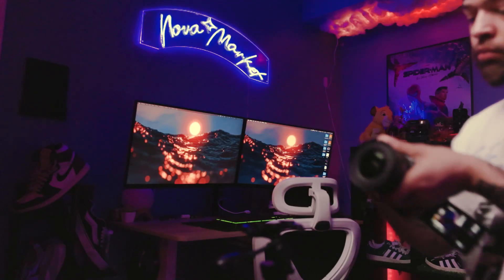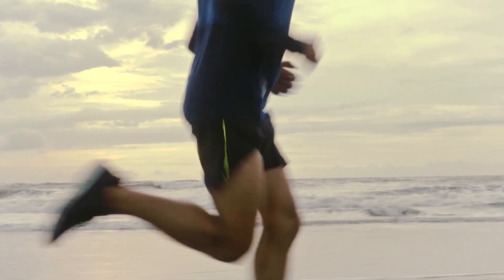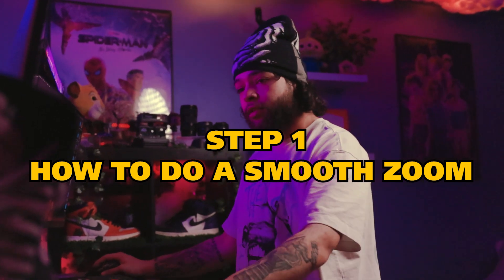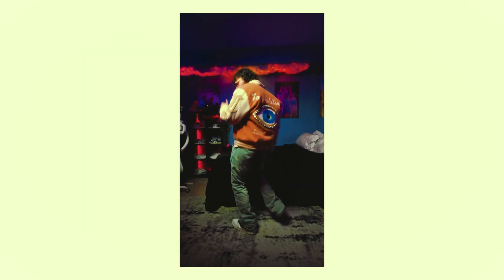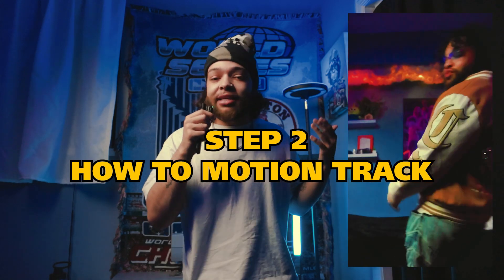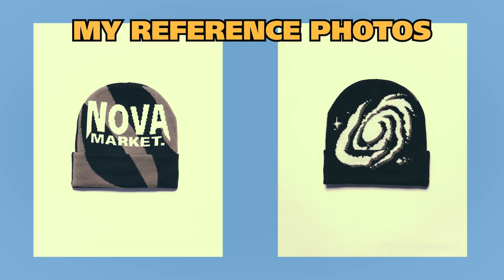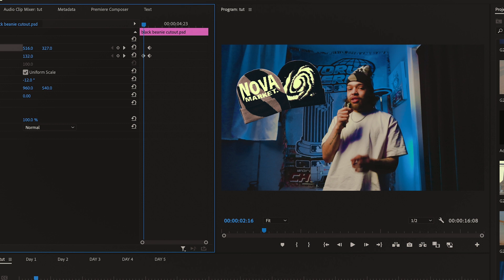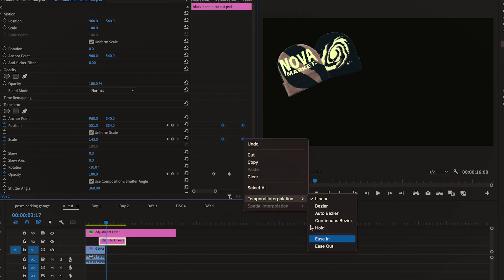HOW TO GET SEAMLESS MOTION IN PREMIERE PRO!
For Day 2 of Editing Week Learn how to create seamless motion in your videos with this Premiere Pro tutorial! We'll cover motion tracking, keyframes, and how to use your tripod to create smooth and enticing footage for your content creation!

This is a key editing technique so whether you're a beginner or experienced editor, this tutorial will help you take your videos to the next level. Say goodbye to boring footage and hello to seamless motion in your videos!